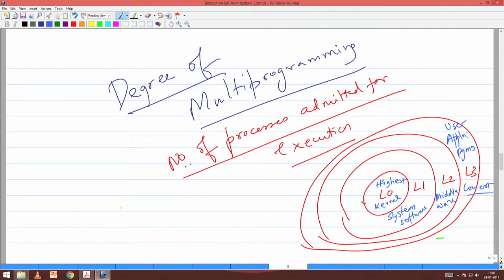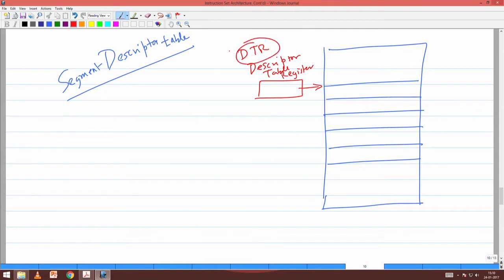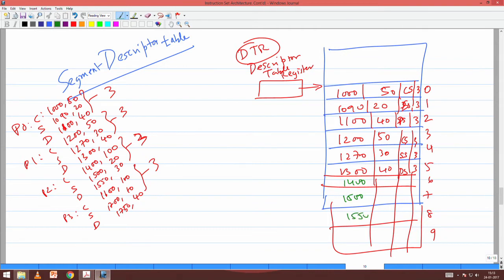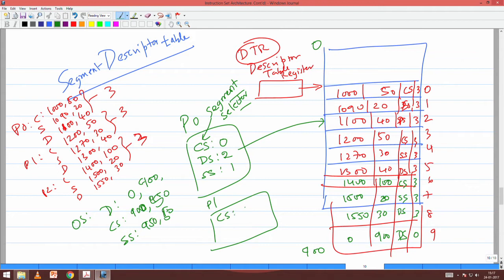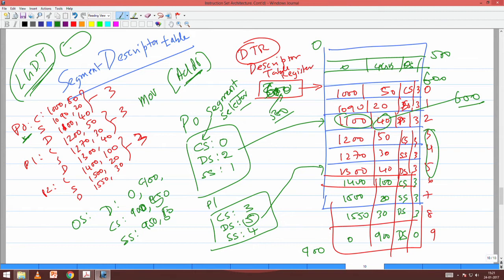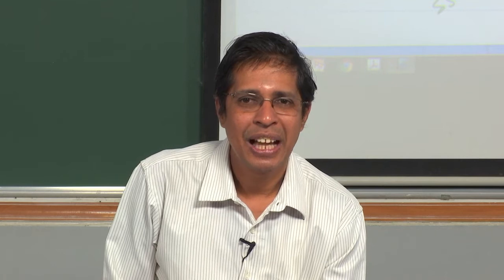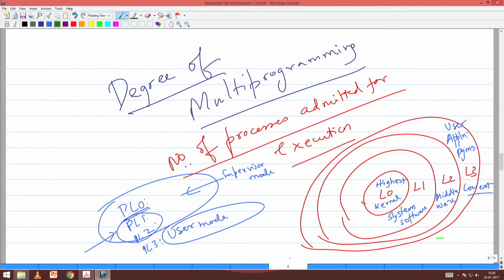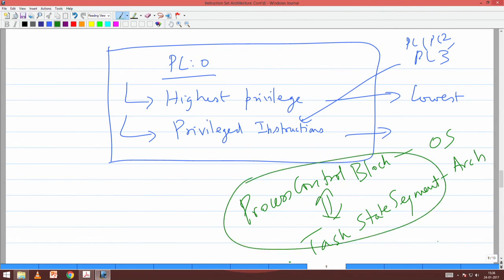Lecture 11 Part 3 - Lab 2 : Segmentation